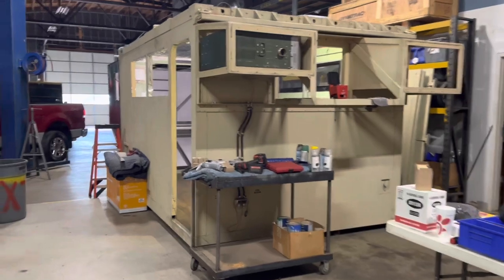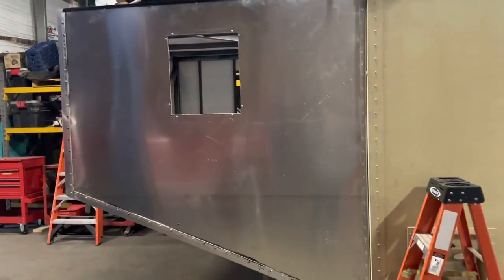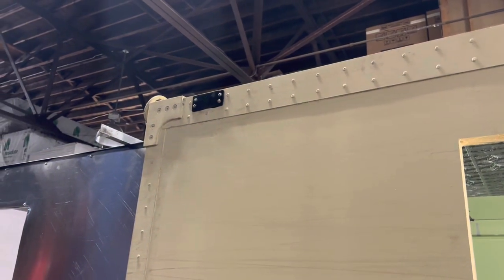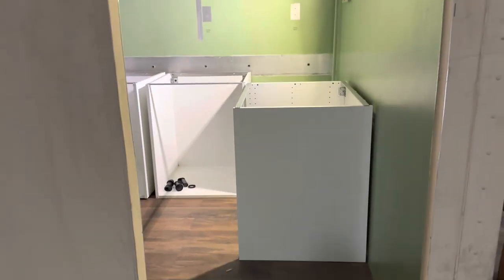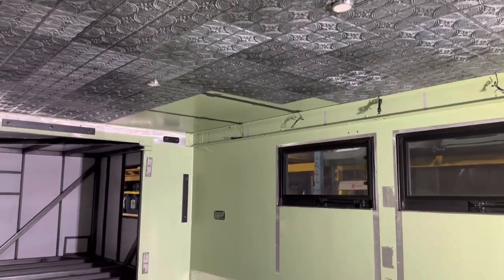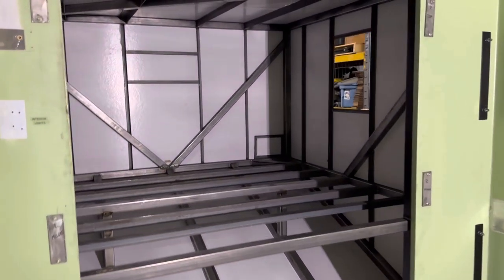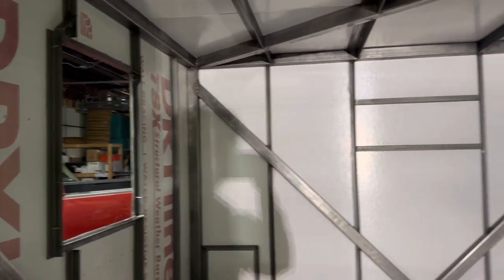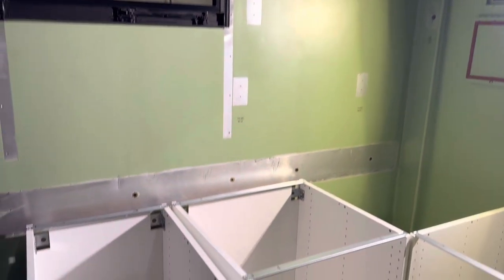#11 Rack & Lights - Ladders and Sheeting Installed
Quick update , ladders , rack and lights , bumpout sheeting installed